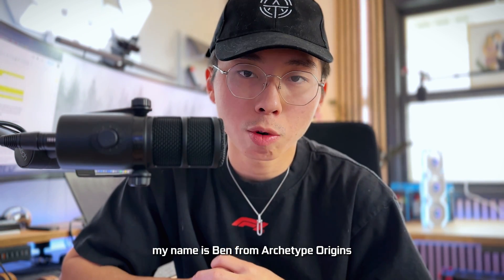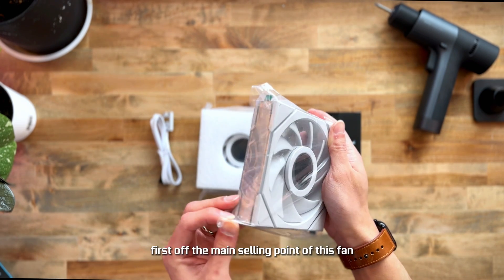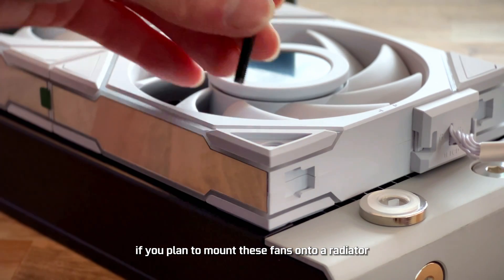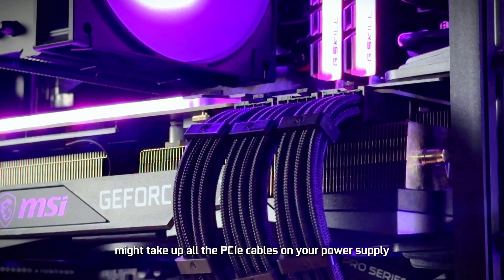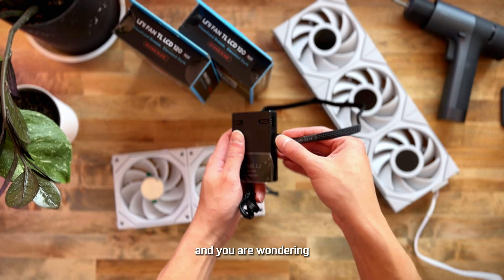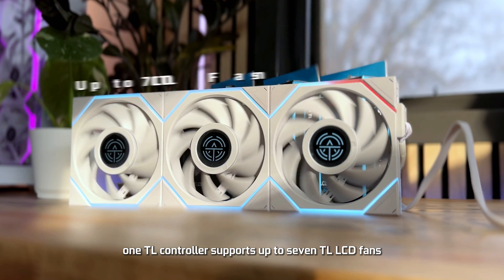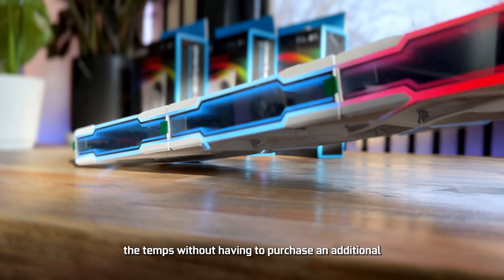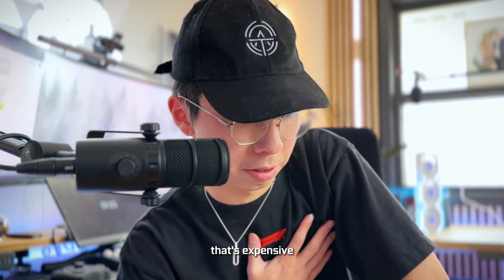The Future of Cooling is here: Lian Li TL LCD Fans Review!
Unveiling the latest innovation in PC cooling – the Lian Li TL LCD fans, boasting a 1.6-inch built-in LCD screen for real-time hardware monitoring and customizable displays, setting a new standard for aesthetics and functionality in high-end PC builds.

Specification:
Lian Li TL LCD Fans
Lian Li SL-Infinity Fans
USB 2.0 Internal Hub